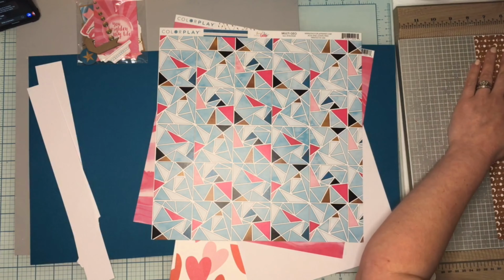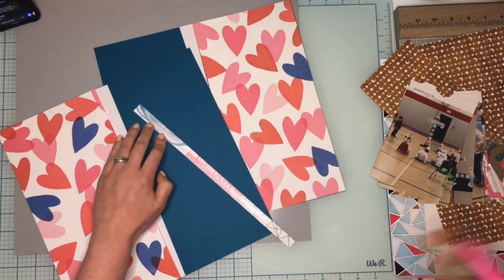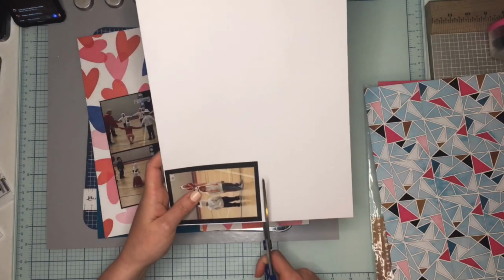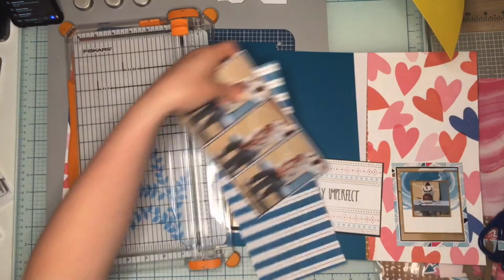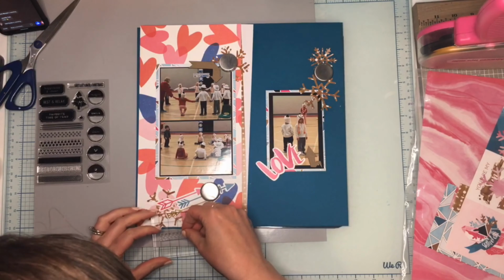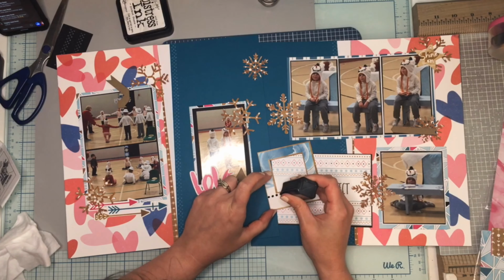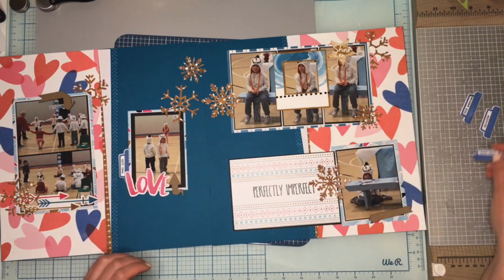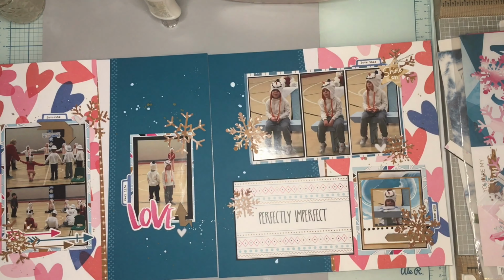Craft iQ Challenge June 2021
New Challenge starts July 1st!

Thank you to everyone who played along! I had so much fun! Below you'll find all those that wanted to join in the hop this month.
Special Thanks to Daisie, Christy, Shannon, Janet, Katie, and Vicki for creating awesome challenges for our layout. Can't wait until next time!

Sheila Currie: @scotian_scrapbooker
Daisie Scraps: @daisiescraps